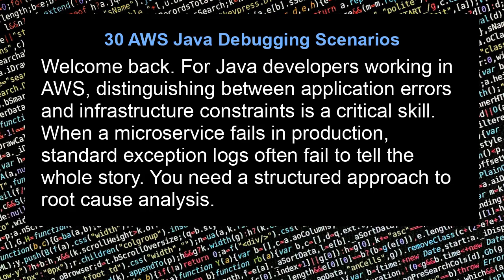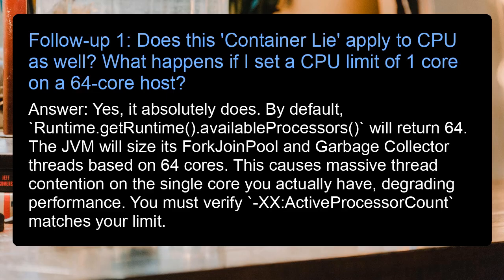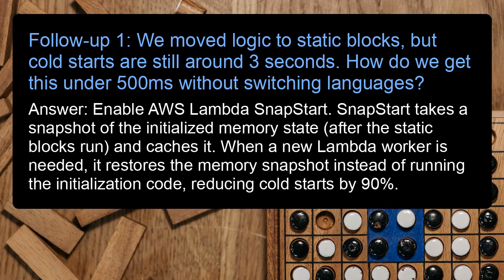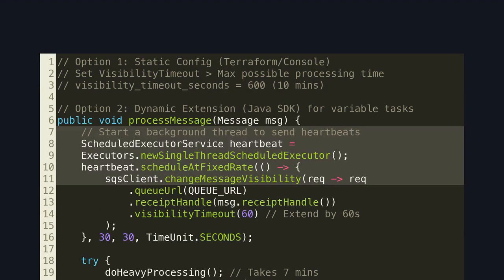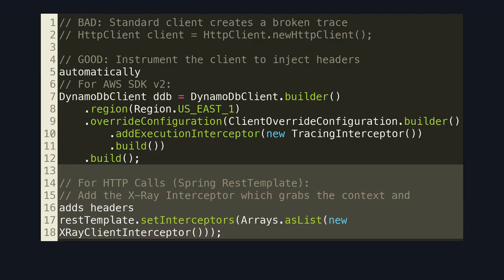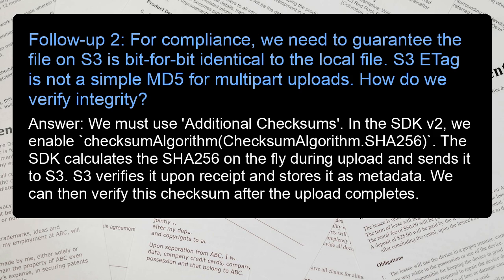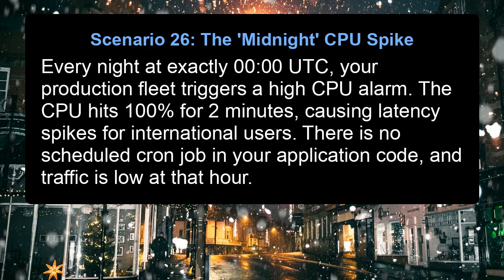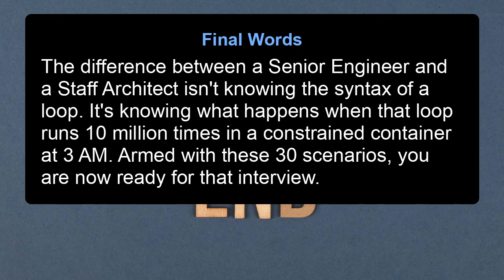30 AWS Java Debugging Scenarios: AWS, Microservices, OOM, Performance Optimization (Interview Prep)!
Stop guessing why your microservices are crashing. In this video, we cover 30 real-world production scenarios—from Fargate OOMs to RDS Deadlocks—that separate Senior Engineers from Architects.

🚀 Unlock the Ace Interviews Master Vault!

Stop guessing what hiring managers will ask. Get instant access to the internet's largest database of Most Commonly Asked Interview Q&As.

✅ 50,000+ Q&As & 1,000+ PDFs (Scenario, System Design, Technical & Behavioral)
✅ All Tech Domains: SAP, Cybersecurity, DevOps, Data, Testing & Cloud (Java/Python)
✅ One Subscription: Stop buying single PDFs. Unlock EVERYTHING for just ₹1,499/month!

🔍 Verify the Quality Yourself:
Check our Gumroad Legacy Portal to see the depth of our detailed previews and read thousands of 5-star success stories:

ALL Types of Most Asked Interview Q&A (Scenario-Based, Technical-Based, Behavioral-Based, Generally Most Asked, Real-World Problem-Solving and System Design) Required for your "JAVA APPLICATION SUPPORT ENGINEER" Interviews are here. You people can download ALL PDFs in a single ZIP file from below Link:

ALL Types of Most Asked Interview Q&A (Scenario-Based, Technical-Based, Behavioral-Based, Generally Most Asked, Real-World Problem-Solving and System Design) Required for your "AWS JAVA DEVELOPER" Interviews are here. You people can download ALL PDFs in a single ZIP file from below Link:

Note: I have provided example code snippets in some of the MOST ASKED and TECHNICAL-BASED questions.

"java script" most asked interview questions by startups
"full stack web development" real time portfolio projects
"java script"  interview questions
"full stack web development" portfolio projects
html css interview questions and answers
html and css interview questions
html css javascript interview questions and answers
wrapper class in java interview questions
java selenium interview questions and answers
string interview questions in java
multithreading interview questions in java
java questions and answers for interview
code decode java interview questions
java technical interview questions and answers
basic java interview questions and answers
array interview questions in java
java fresher interview questions
interview questions on java